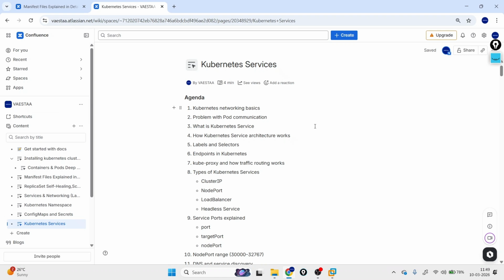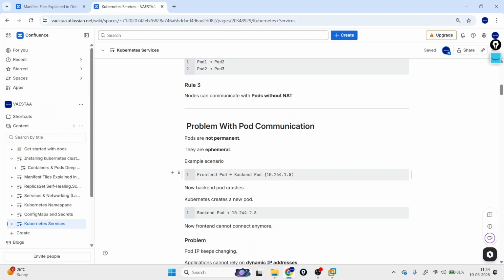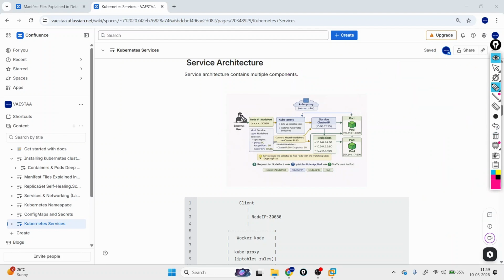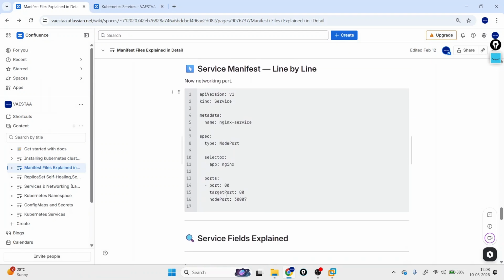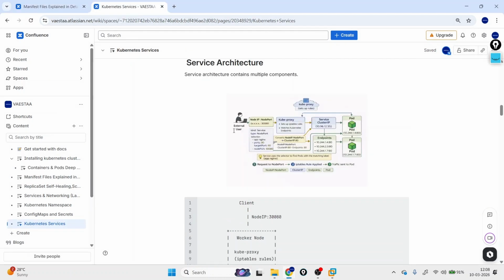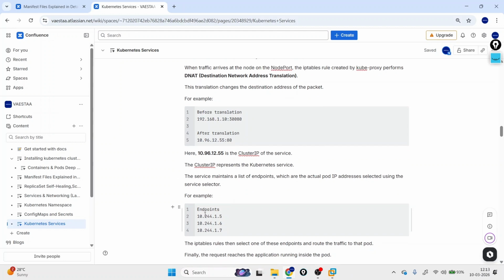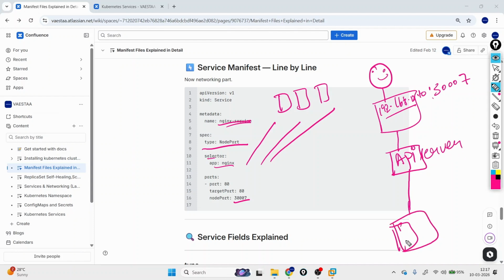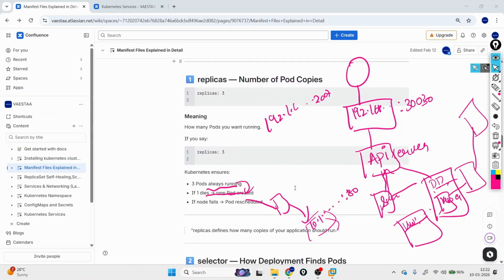Kubernetes service in detail part-1 -day8